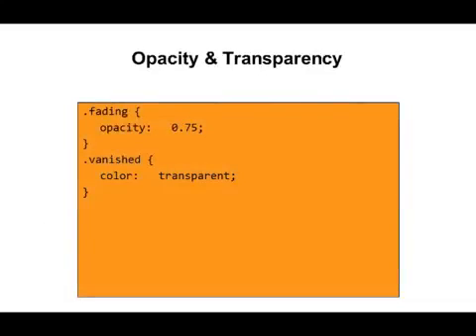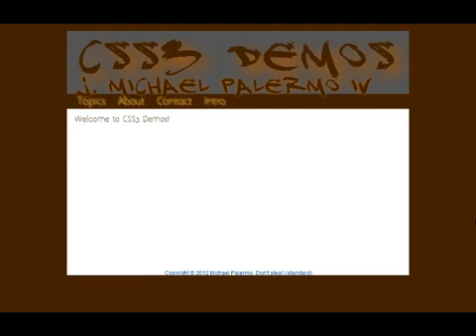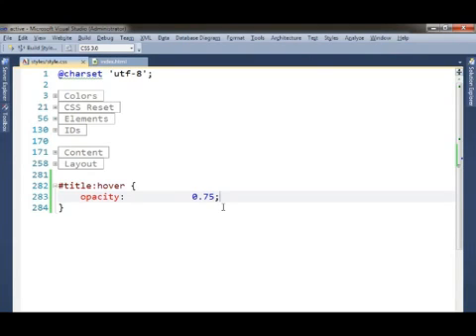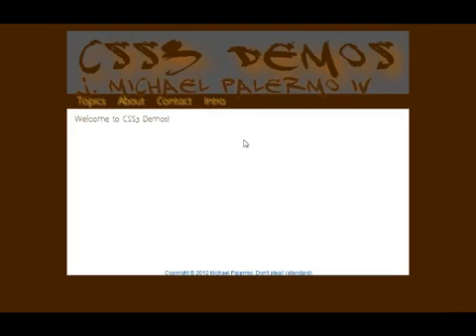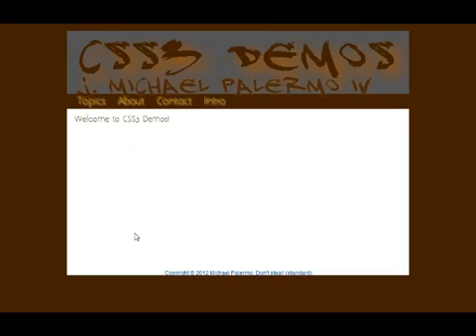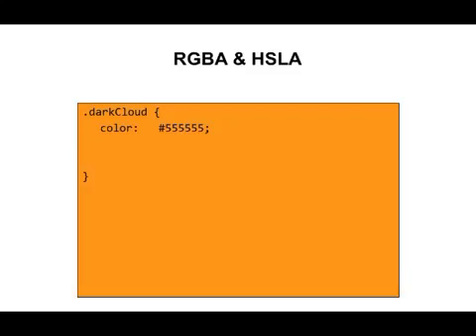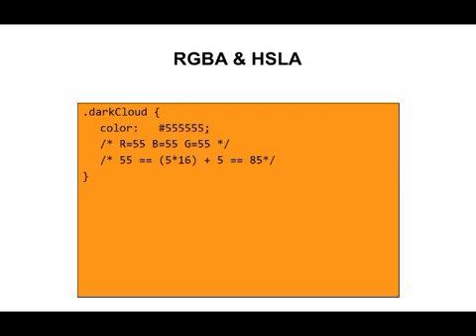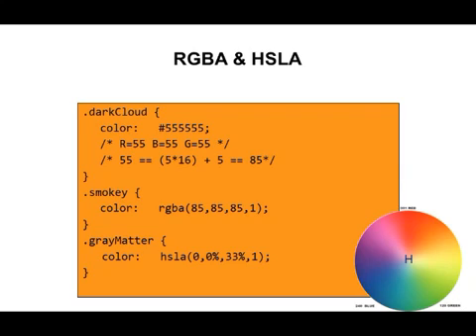CSS3 Colors Part I